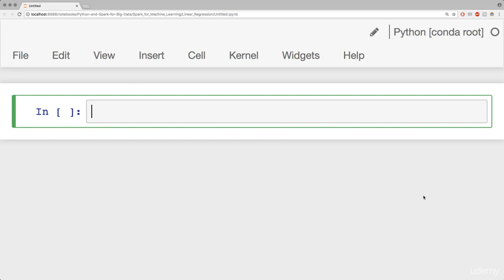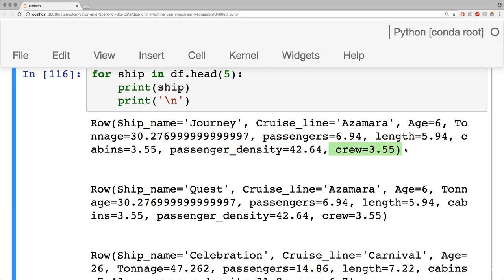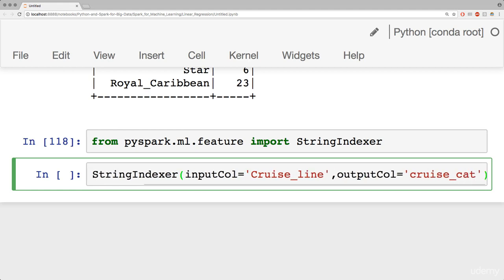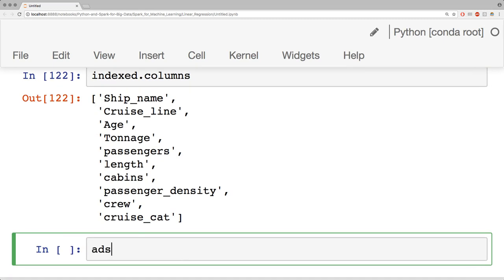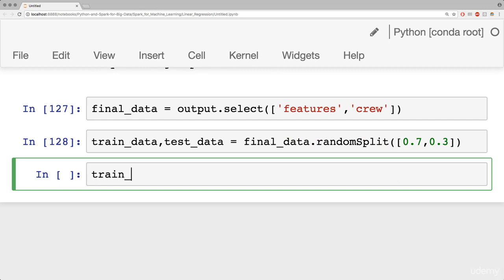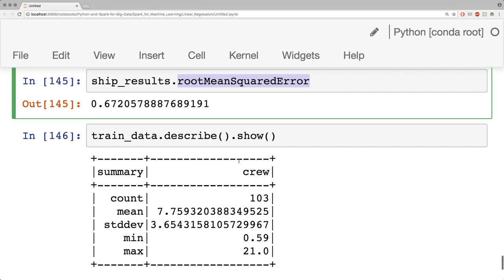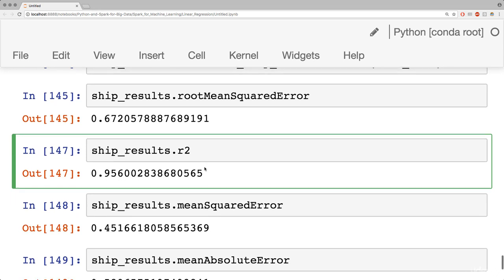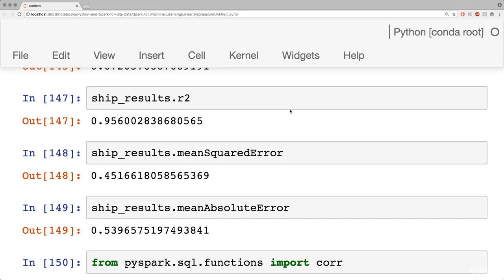039 Linear Regression Consulting Project Solutions